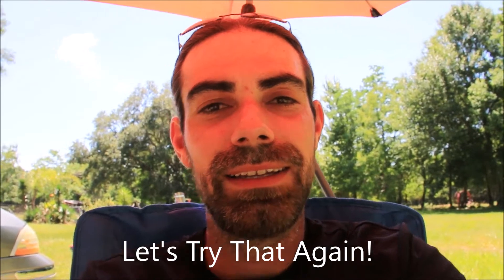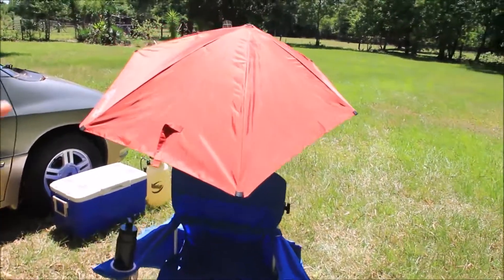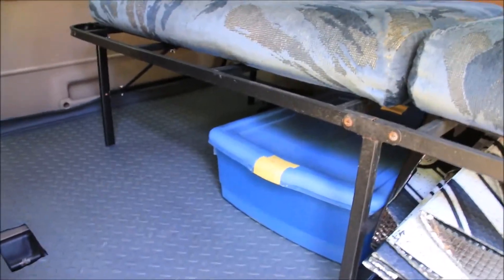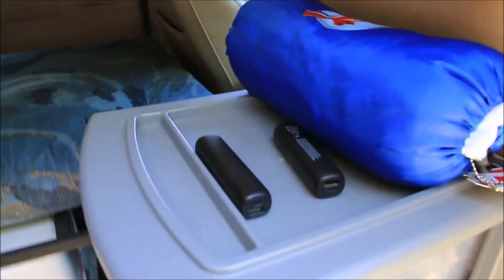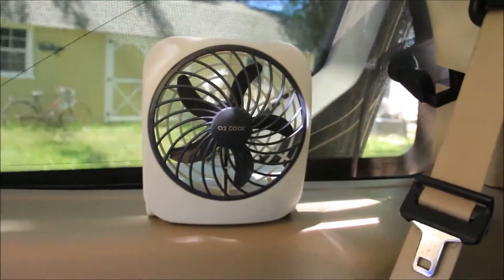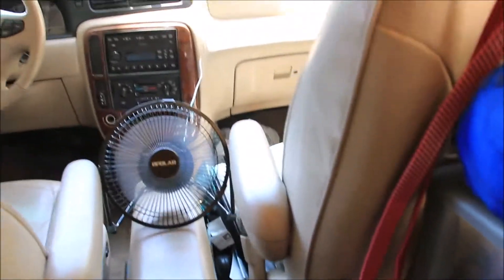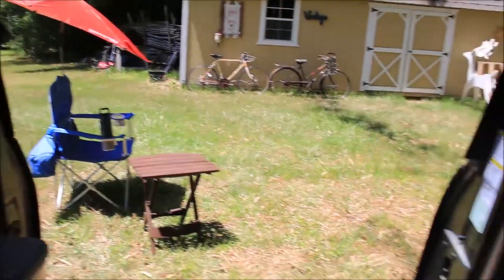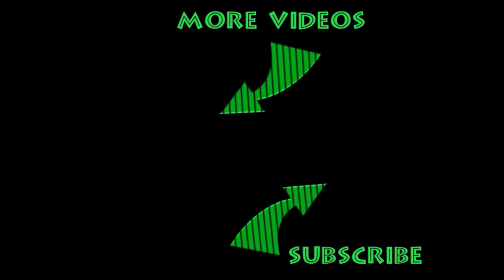Minivan Camping Setup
Here is my setup in the van for when I go camping.